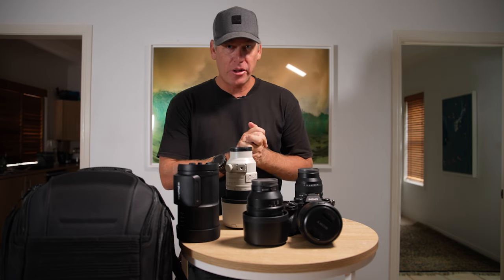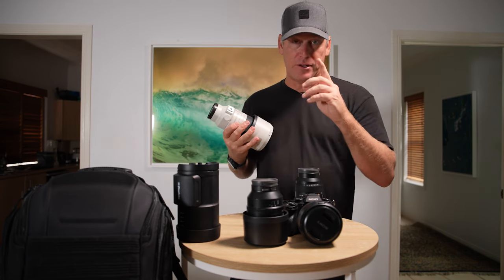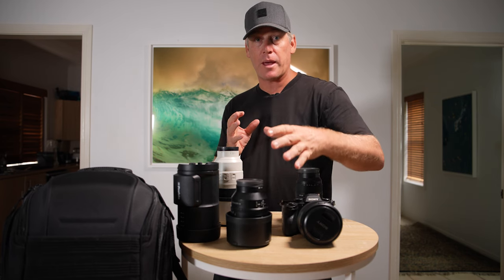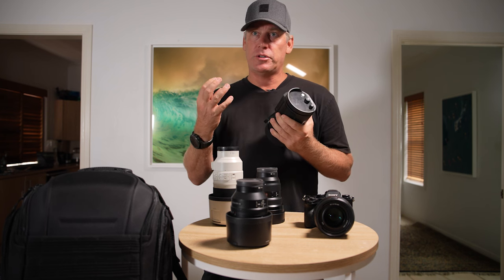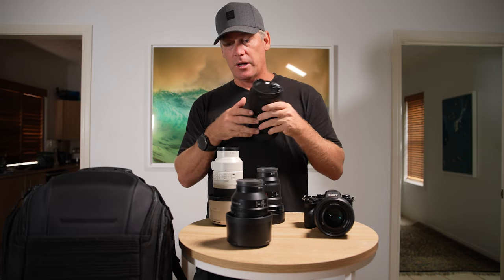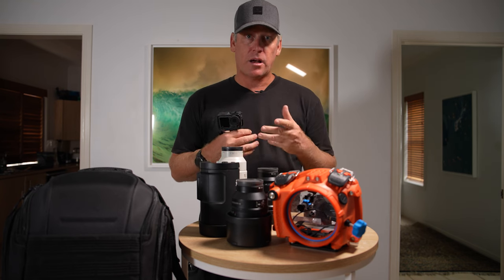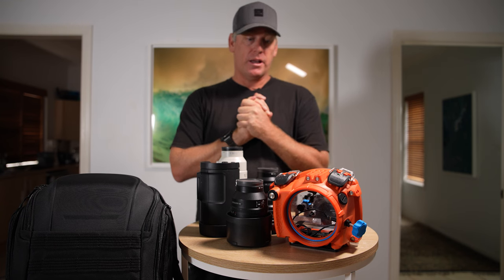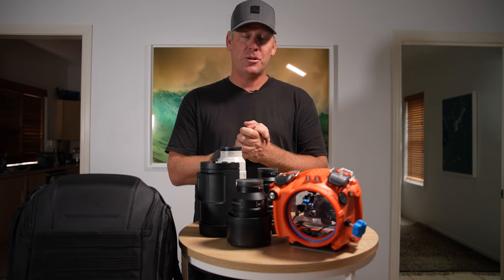What's in my bag !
I am about to head off for a product shoot on King Island Tasmania, here is some insight in the gear ill be taking!